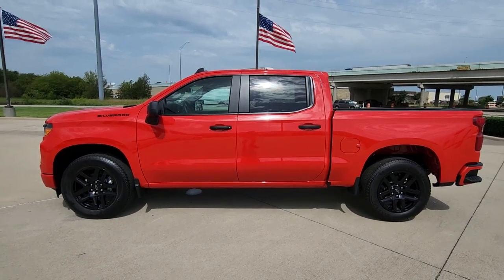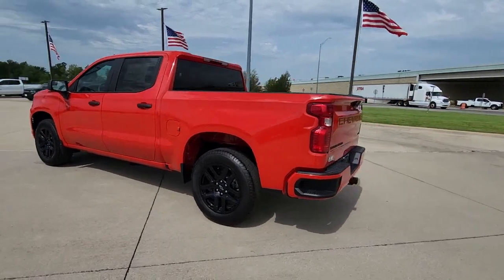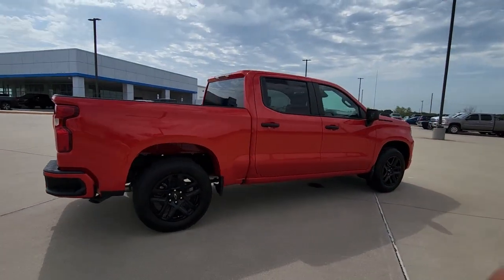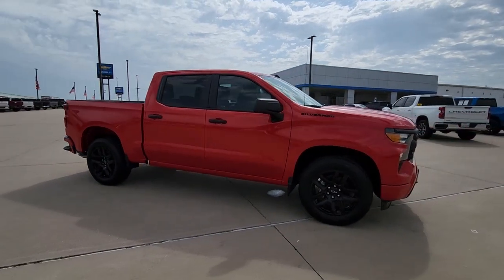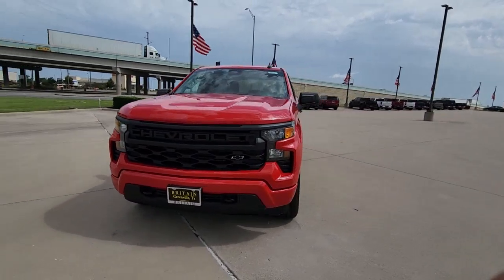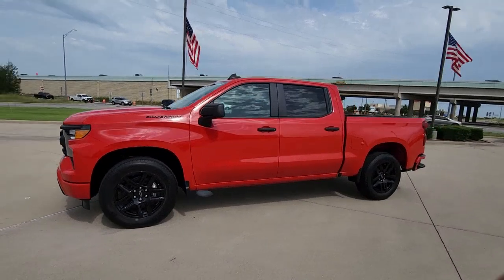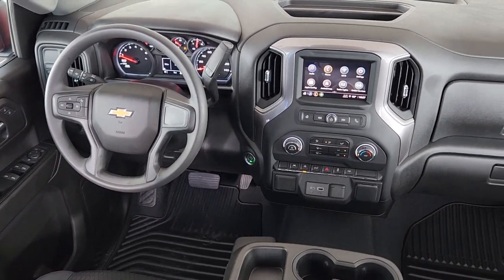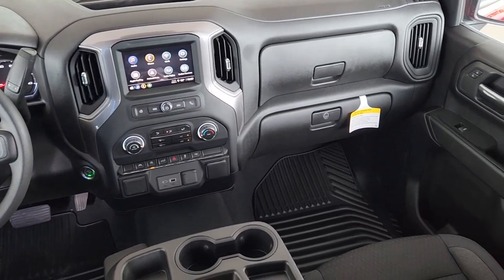2023 Chevrolet Silverado_1500 Greenville, Rockwall, Dallas, Garland, Commerce 12788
Red Hot New 2023 Chevrolet Silverado_1500 Custom available in 4495 I-30, Greenville, Texas at Britain Chevrolet. Servicing the Greenville, Rockwall, Dallas, Garland, Commerce, TX area.

Britain Chevrolet
4495 I-30

Price does not include tax title license document fees or dealer adds. See Dealer for details.  Price includes:$1000 - Chevrolet Select Market Bonus Cash. Exp. 07/31/2023 $1750 - Chevrolet Consumer Cash Program. Exp. 07/31/2023   8-Speed Automatic Black Cloth. Red Hot 2023 Chevrolet Silverado 1500 Custom RWD 8-Speed Automatic 2.7L Turbo Recent Arrival! This vehicle comes with the following features and options : Custom Convenience Package (Electric Rear-Window Defogger EZ Lift Power Lock & Release Tailgate LED Cargo Area Lighting Remote Vehicle Starter System and Theft Deterrent System (Unauthorized Entry)) Custom Value Package Dark Essentials Package (LPO) (Black Name Plates (LPO)) High Capacity Suspension Package Preferred Equipment Group 1CX (10-Way Power Driver Seat w/Lumbar 120-Volt Bed Mounted Power Outlet 120-Volt Instrument Panel Power Outlet 3.5 Monochromatic Display Driver Info Center Bluetooth For Phone Chevrolet Connected Access Capable Color-Keyed Carpeting Floor Covering Compass Deep-Tinted Glass Dual Rear USB Ports (Charge Only) Electrical Steering Column Lock Electronic Cruise Control Front Frame-Mounted Black Recovery Hooks Front Rubberized Vinyl Floor Mats HD Rear Vision Camera Manual Tilt Wheel Steering Column OnStar & Chevrolet Connected Services Capable Power Front Windows w/Driver Express Up/Down Power Front Windows w/Passenger Express Down Power Rear Windows w/Express Down Rear 60/40 Folding Bench Seat (Folds Up) Rear Rubberized-Vinyl Floor Mats Remote Keyless Entry SiriusXM Radio Standard Tailgate Wi-Fi Hot Spot Capable and Wireless Phone Projection) Trailering Package (Hitch Guidance) 8-Speed Automatic Black Cloth 3.42 Rear Axle Ratio 40/20/40 Front Split-Bench Seat 4-Wheel Disc Brakes 6 Speakers 6-Speaker Audio System ABS brakes Air Conditioning Alloy wheels AM/FM radio: SiriusXM Apple CarPlay/Android Auto Auto High-beam Headlights Automatic Emergency Braking Black Tailgate CHEVROLET Lettering (LPO) Brake assist Bumpers: body-color Cloth Seat Trim Delay-off headlights Driver door bin Driver vanity mirror Dual front impact airbags Dual front side impact airbags Electronic Stability Control Following Distance Indicator Forward Collision Alert Front anti-roll bar Front Black Bowtie Emblem (LPO) Front Center Armrest w/Storage Front License Plate Kit Front Pedestrian Braking Front reading lights Front wheel independent suspension Fully automatic headlights Heated door mirrors Illuminated entry IntelliBeam Automatic High Beam On/Off Lane Keep Assist w/Lane Departure Warning Low tire pressure warning Not Equipped w/Rear USB Ports Not Equipped w/Steering Column Lock Occupant sensing airbag Outside temperature display Overhead airbag Overhead console Panic alarm Passenger door bin Passenger vanity mirror Power door mirrors Power driver seat Power steering Power windows Premium audio system: Chevrolet Infotainment 3 Radio data system Radio: Chevrolet Infotainment 3 System Rear reading lights Rear step bumper Rear window defroster Remote keyless entry Security system Speed control Speed-sensing steering Split folding rear seat Tachometer Tilt steering wheel Traction control Trip computer Variably intermittent wipers Voltmeter Wheels: 20 x 9 Bright Silver Painted Aluminum and Wheels: 20 x 9 High Gloss Black Painted Alum.
Preferred Equipment Group 1CX|3.42 Rear Axle Ratio|Wheels: 20 x 9 Bright Silver Painted Aluminum|Wheels: 20 x 9 High Gloss Black Painted Alum|40/20/40 Front Split-Bench Seat|Cloth Seat Trim|10-Way Power Driver Seat w/Lumbar|Radio: Chevrolet Infotainment 3 System|SiriusXM Radio|Electronic Cruise Control|Electric Rear-Window Defogger|Color-Keyed Carpeting Floor Covering|OnStar & Chevrolet Connected Services Capable|120-Volt Instrument Panel Power Outlet|Not Equipped w/Steering Column Lock|Deep-Tinted Glass|Front License Plate Kit|LED Cargo Area Lighting|EZ Lift Power Lock & Release Tailgate|Dark Essentials Package (LPO)|Front Black Bowtie Emblem (LPO)|High Capacity Suspension Package|Trailering Package|Not Equipped w/Rear USB Ports|Front Frame-Mounted Black Recovery Hooks|Rear 60/40 Folding Bench Seat (Folds Up)|Chevrolet Connected Access Capable|Power Front Windows w/Passenger Express Down|Power Rear Windows w/Express Down|Remote Keyless Entry|Power Front Windows w/Driver Express Up/Down|Front Rubberized Vinyl Floor Mats|Rear Rubberized-Vinyl Floor Mats|Bluetooth For Phone|Remote Vehicle Starter System|Hitch Guidance|120-Volt Bed Mou